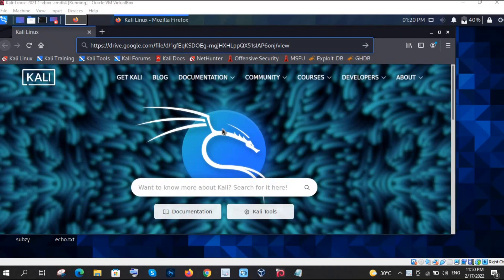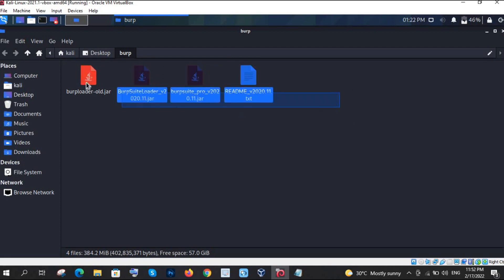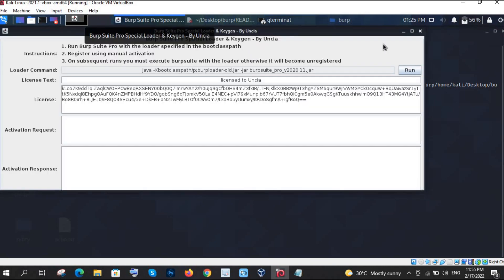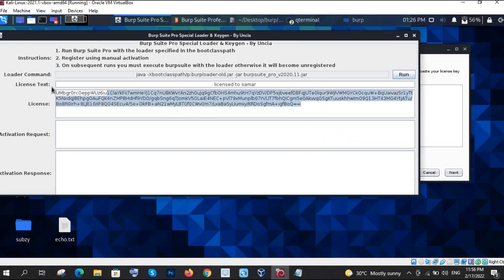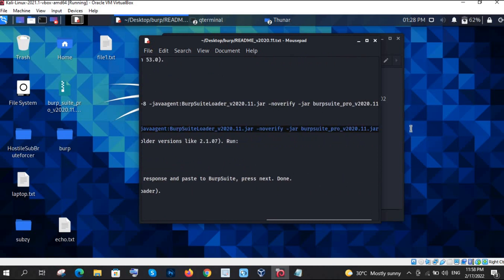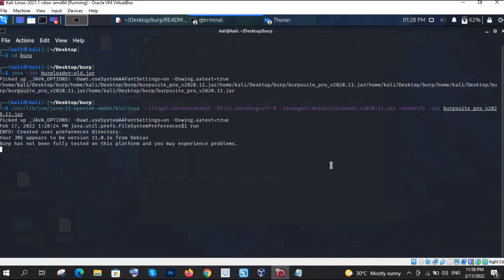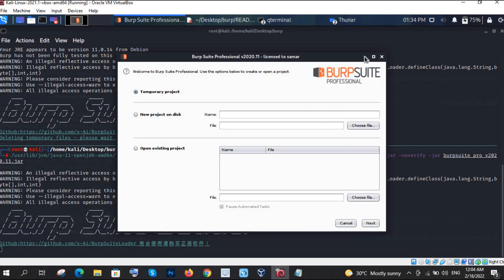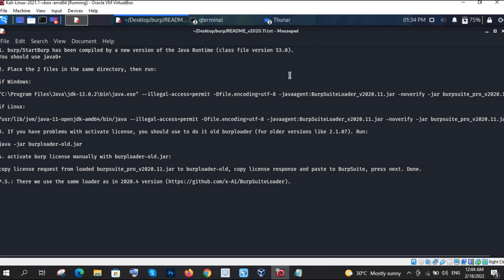Burpsuite Pro Installation on Kali Linux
Burpsuite Professional 2020.11 Version Installation on Kali Linux

In this video I have explained how you can install burp suite professional latest version into your Kali Linux machine.

If you Like My Video, and want to start your career in Bug Bounty Hunting, Ethical Hacking or Penetration Testing then you can enroll into my Course: "Bug Bounty Hunting & Email Investigation."
Cyber Community Free & Paid Udemy Courses:

Facebook Cyberseclive: @cybercommunity03
Github: @cybercommunity03